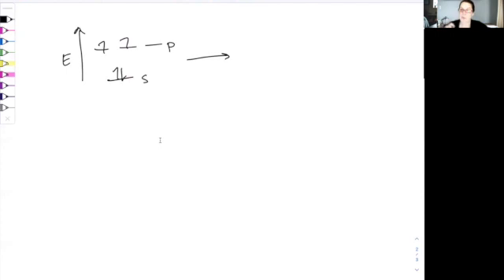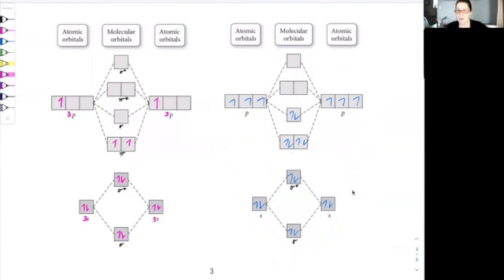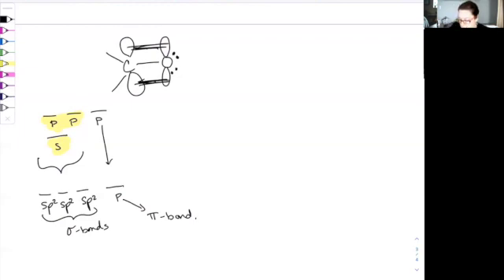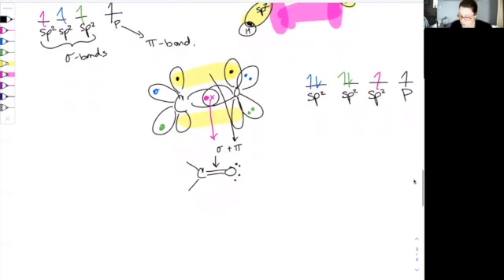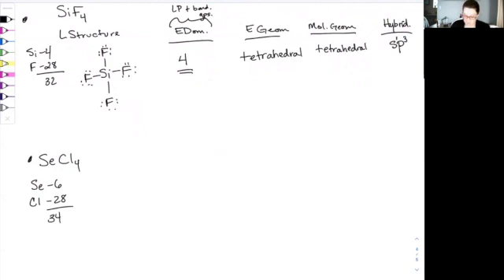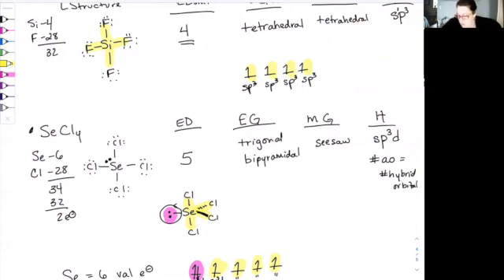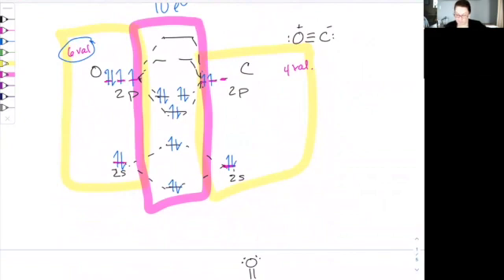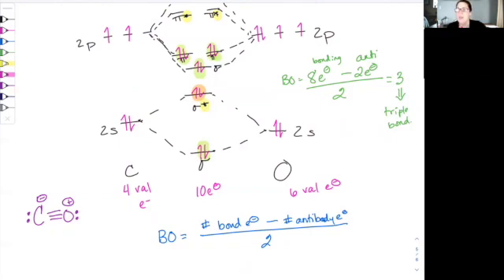Assessment 6 review